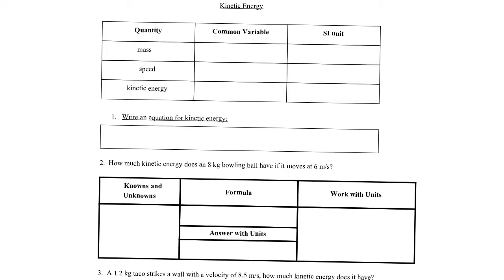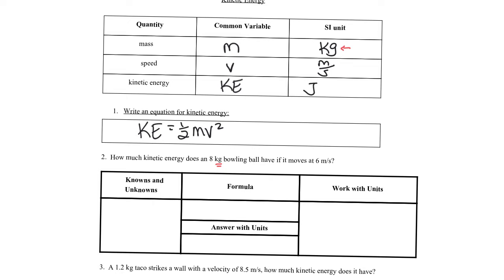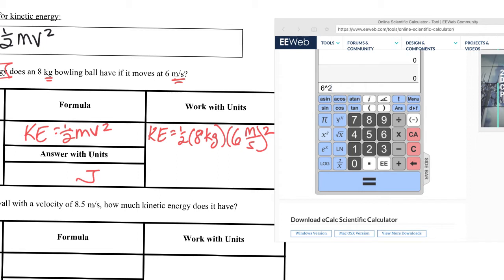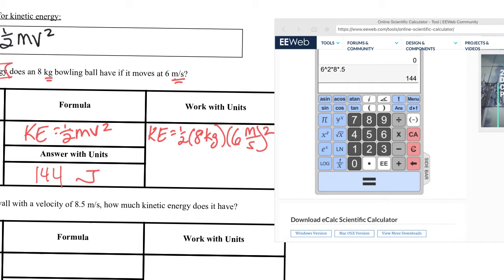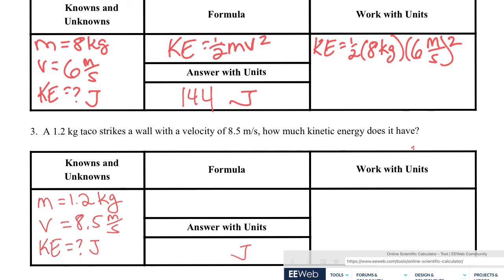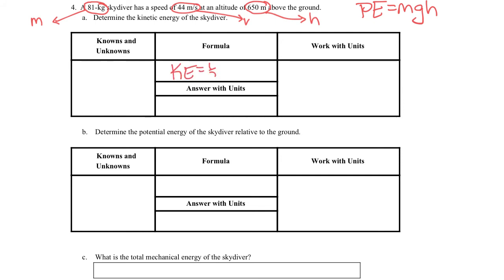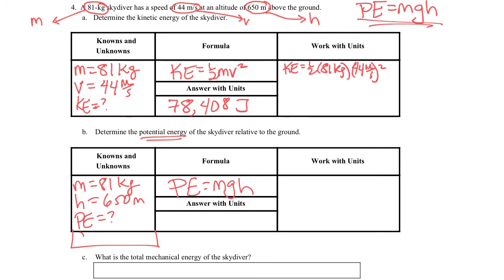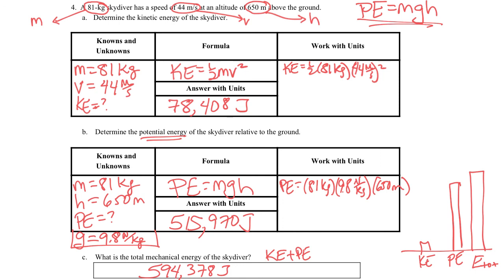Kinetic Energy ILT work solutions